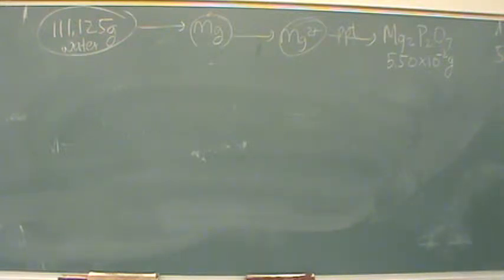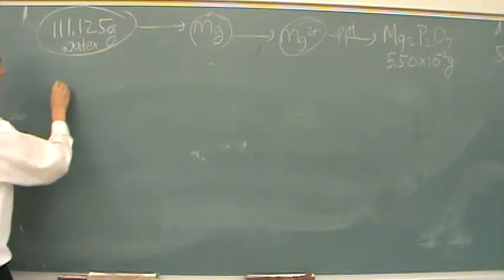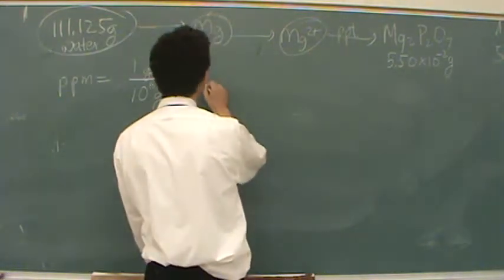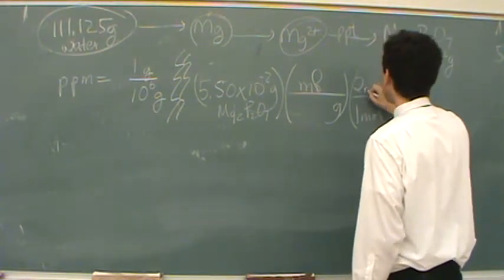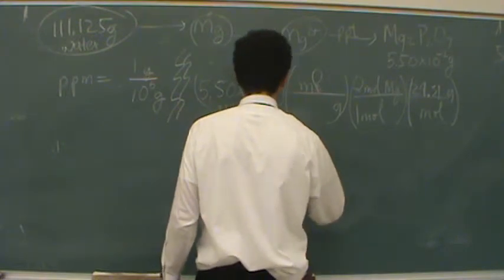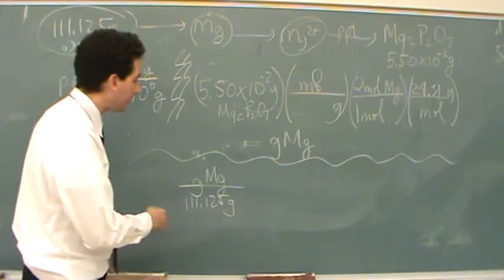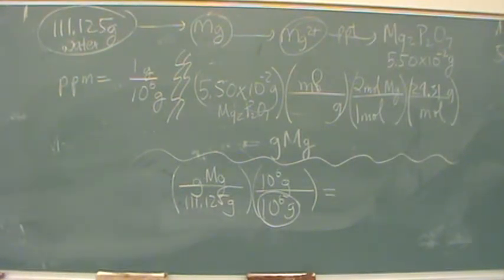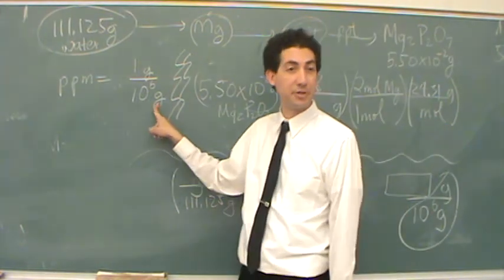PPM Analysis of Mg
Mineral water was analyzed to determin the ppm (parts per million) of magnesium in the water.